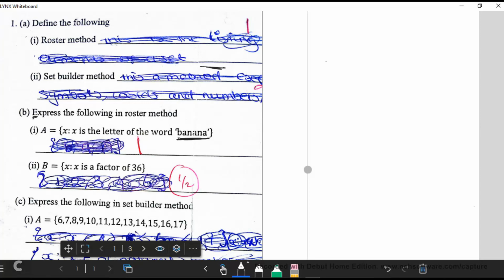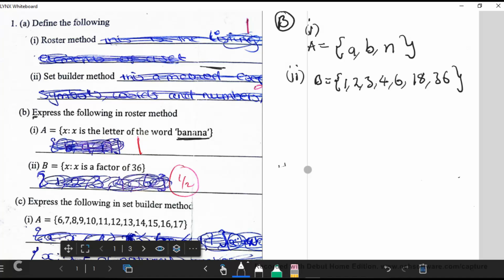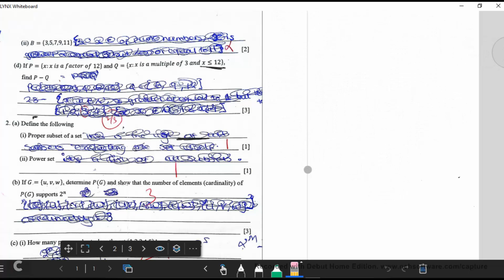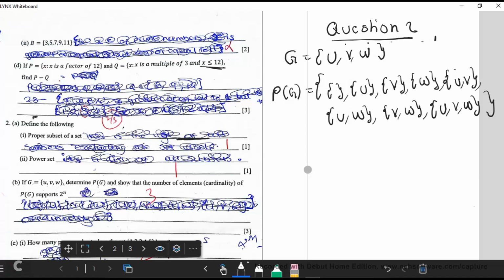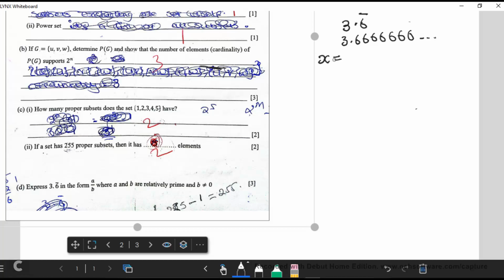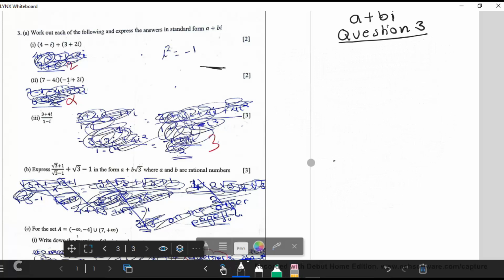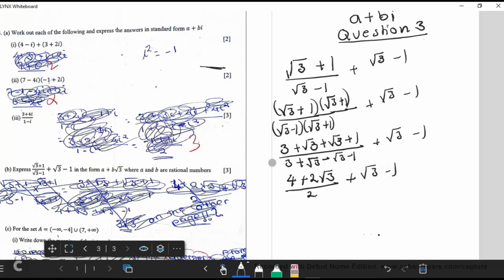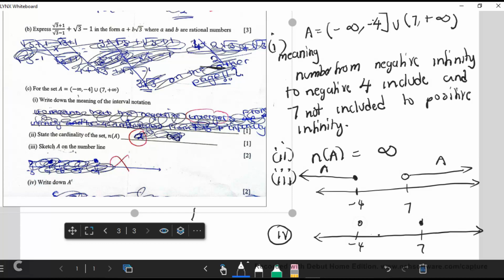Math 101 quiz one on set theory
solving questions with  simple  methods and understable.
set theory  topic